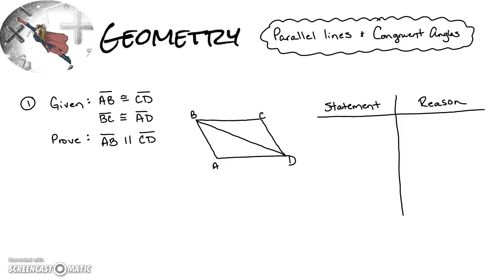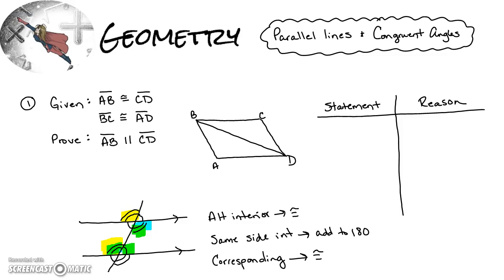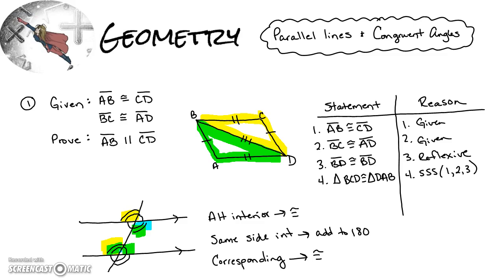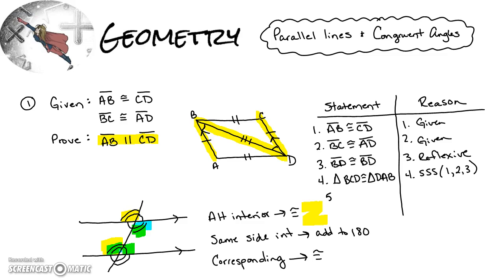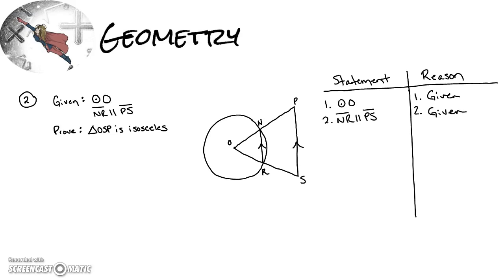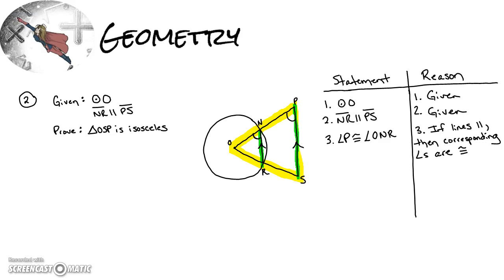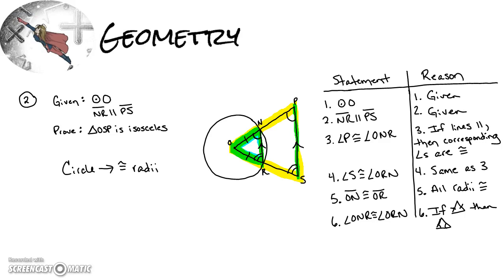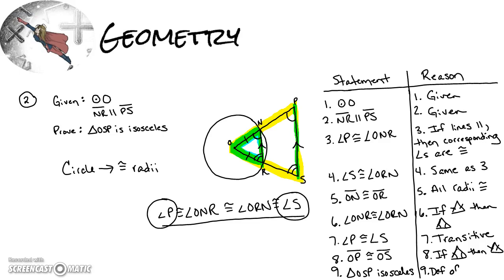Proof: Parallel Lines, Corresponding Angles, & Alternate Interior Angles